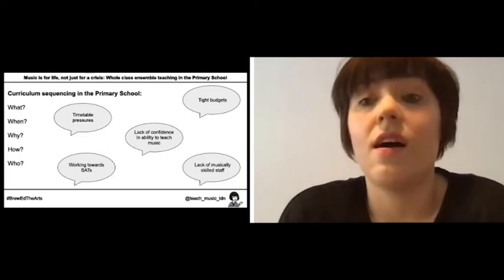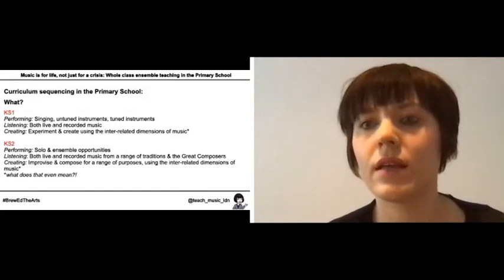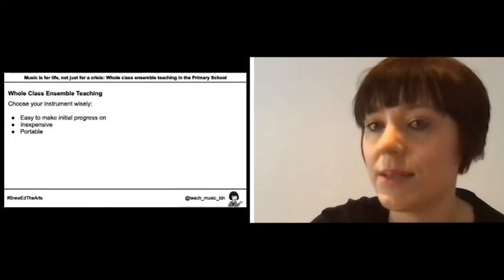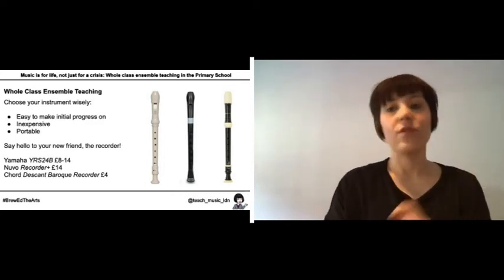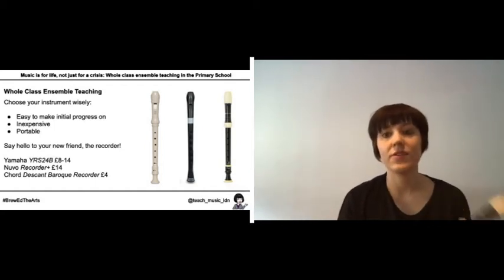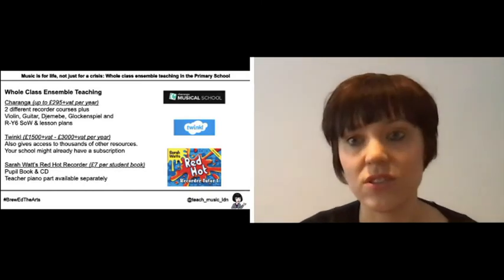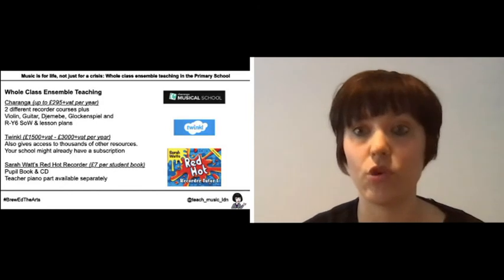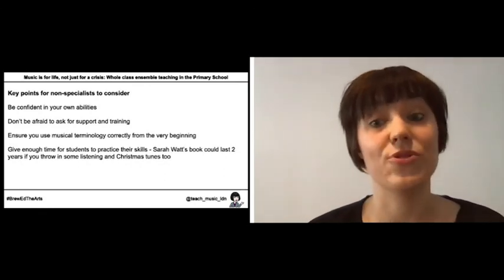BrewEd The Arts - Whole school ensemble teaching in the primary school - Kirsten Johnson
Kirsten is Head of Music and Drama at a Boys' Prep School in London and has previously been Head of Faculty and House in mixed Secondary Schools.

She offers both group and bespoke training to non-specialist Music Leads in the Primary school via her
 brand.